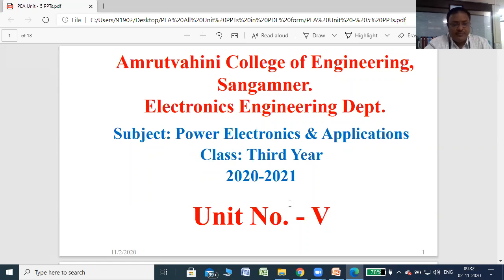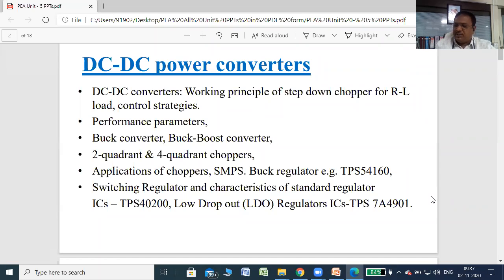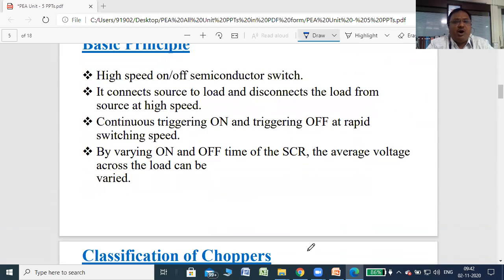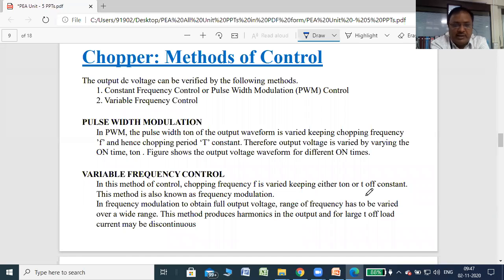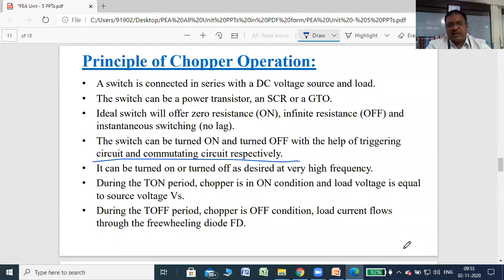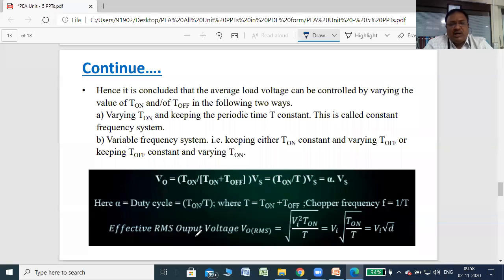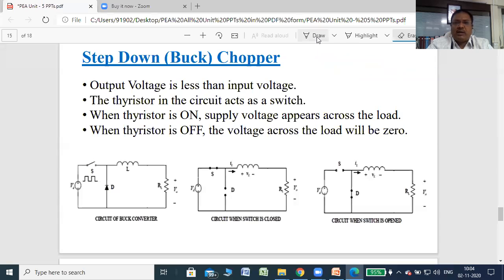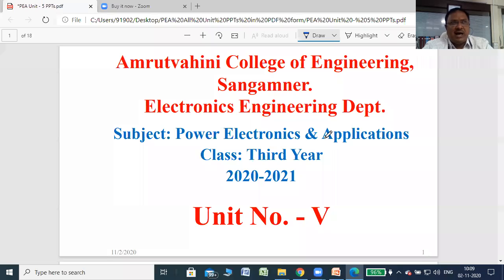PEA Lect 44 02 11 2020